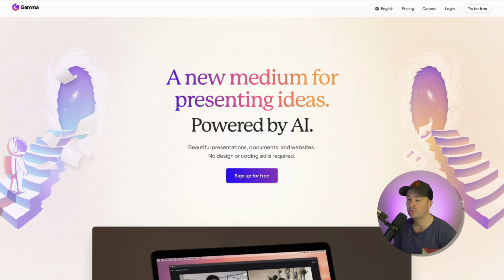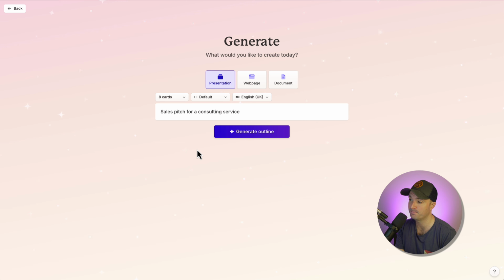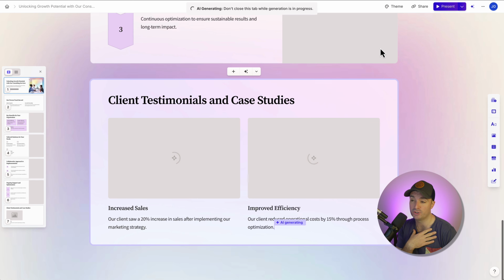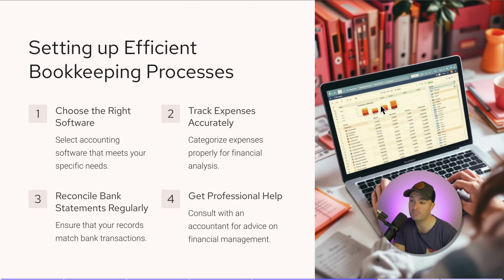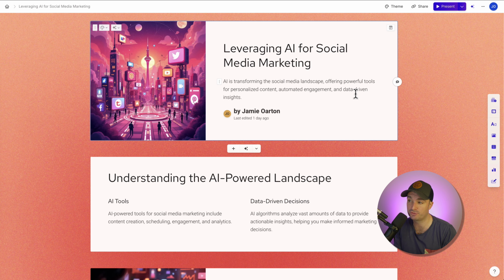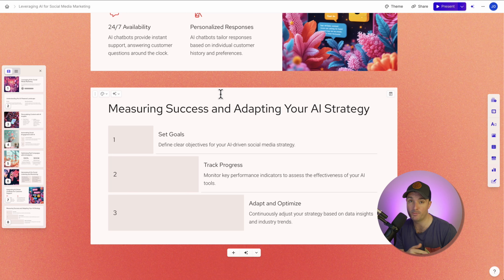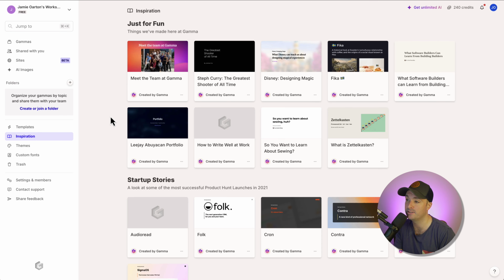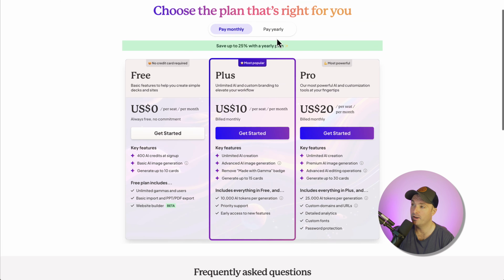Automate your Slide Creation - Full Gamma AI Presentation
In this video I'm showing you how to use the FREE gamma AI app to create beautiful slides and presentations in MINUTES!

If you want to try this for yourself head over

00:00 Introduction
00:49 Gamma Overview
02:13 Creating a Presentation (Consulting Service Pitch)
07:43 Presenting in Gamma
09:30 Example Presentation 2 (Property Education Workshop Slides)
10:41 Example Presentation 3 (Seed Funding Pitch Deck)
13:39 Example Presentation 4 (Sales/Education Slides)
17:06 Editing Slides
18:28 Present or Export to Save for Later
19:28 Additional Features
20:51 Pricing Plans
23:35 Summary and Closing Thoughts